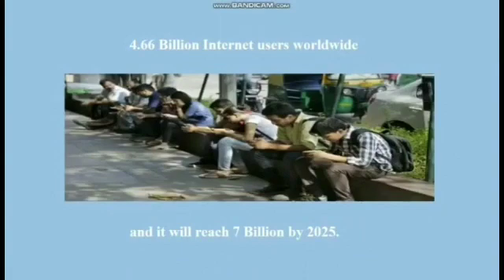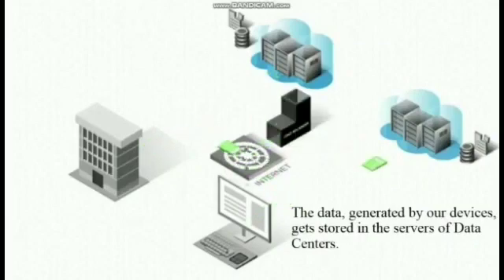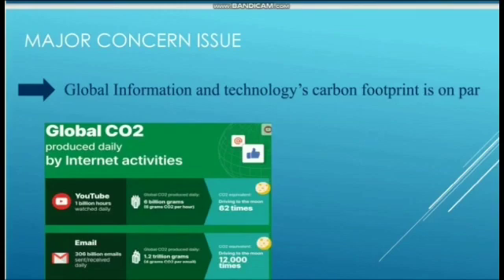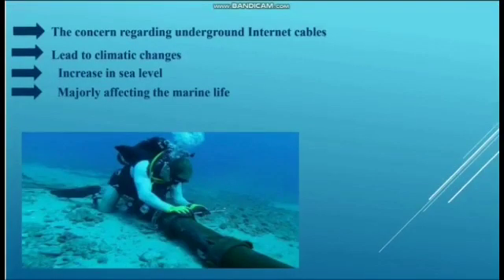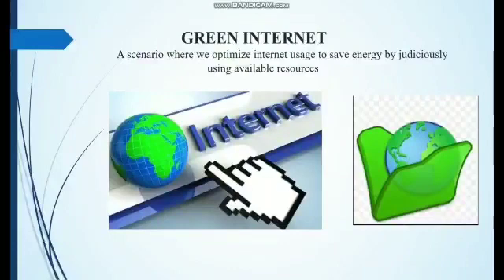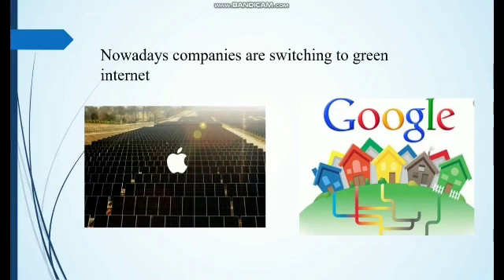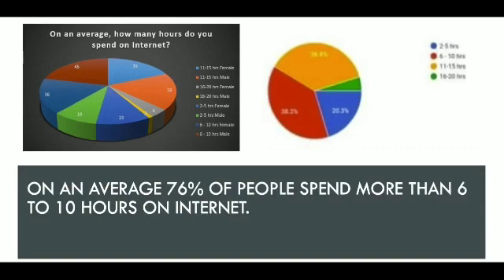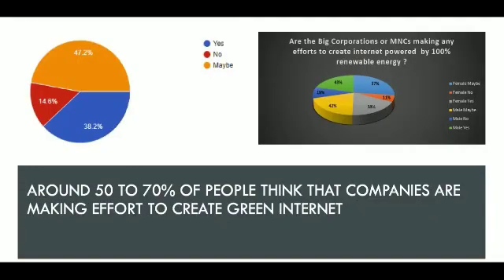Survey Report on Creating An Internet Powered By 100% Renewable Energy | Group A | ECE | DAVIET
The COVID-19 pandemic has lead to an inevitable surge in the use of Digital Technologies due to social distancing norms and nationwide lockdown.

In our minds Internet is the magical place but do you know that Internet causes Environment problems? If it does then what are its harmful effects and how we can reduce them? The answer to many more such interesting questions which are asked in our survey awaits you in the video.

The survey "Creating an Internet powered by 100% Renewable Energy" is conducted by the Group A (Aastha, Ankita, Arjun and Diksha) of ECE department from DAV Institute of Engineering and Technology, Jalandhar. The survey is conducted under Mr. Navleen Singh Rekhi (Assistant Professor, DAVIET).

0:37 Introduction
3:50 Negative effect of Internet on Environment
6:47 Roadmap to Green Internet
9:27 Conclusion